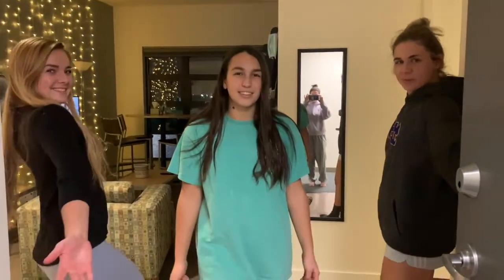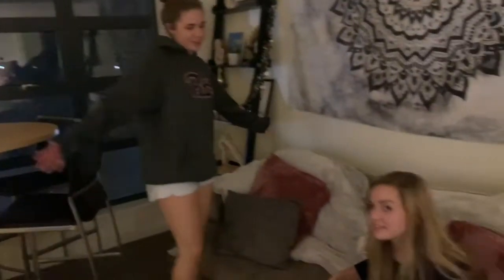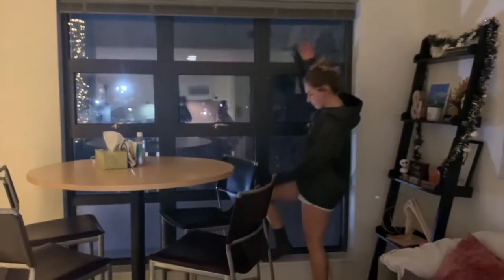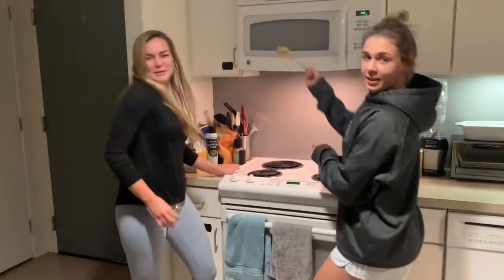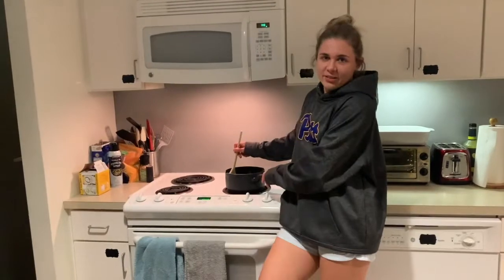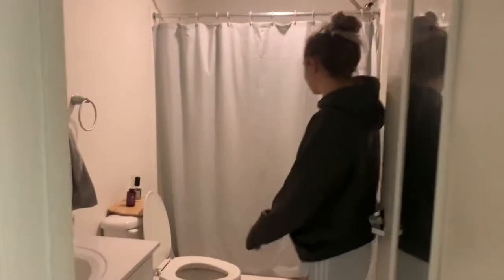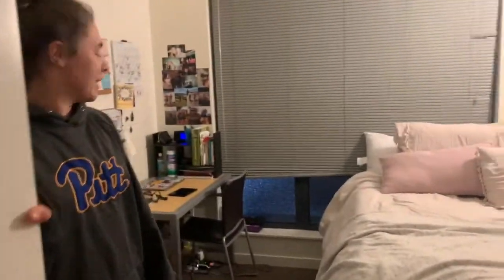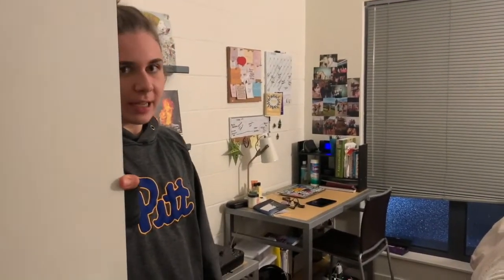F&M Cribs - College Row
Welcome to F&M Cribs! Over the next few weeks we’ll be giving you an inside look at some of the typical housing at F&M.

First up is College Row, also known as “Crow”. Located just steps from F&M, College Row offers fully-furnished apartments with individual leases, an array of shopping and dining options, and amenities like a 24-Hour Fitness Center, TV Lounge, Group Study Rooms, On-Site Laundry Facilities, and Reserved Parking! Most residents are seniors, juniors, and select sophomores.

Follow along as Hannah, Sami, and Sabrina take you on the grand tour and talk about what it’s like to live in “Crow”!